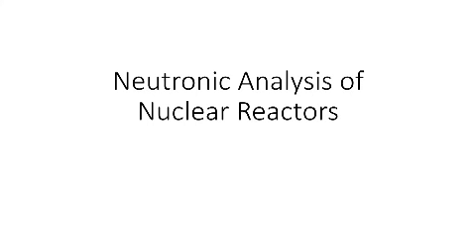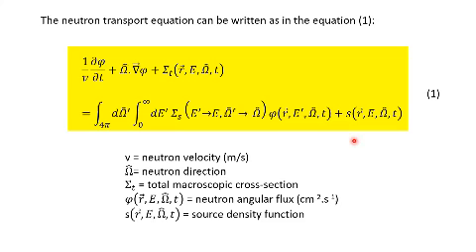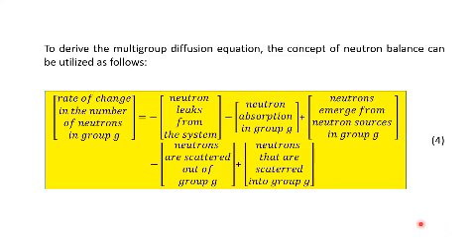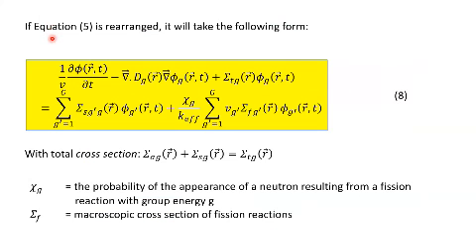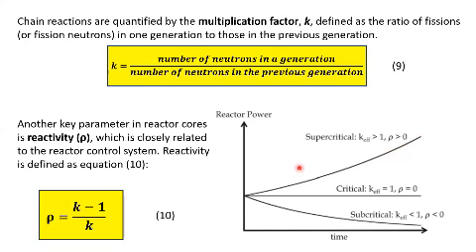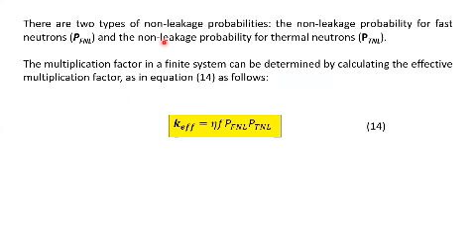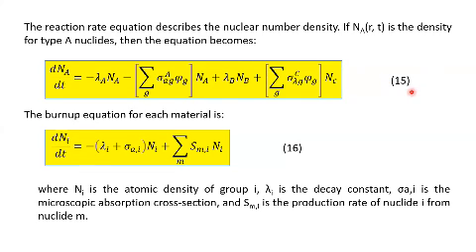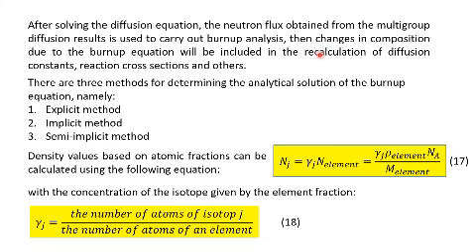neutronic analysis | Dr (cand) Boni Pahlanop Lapanporo